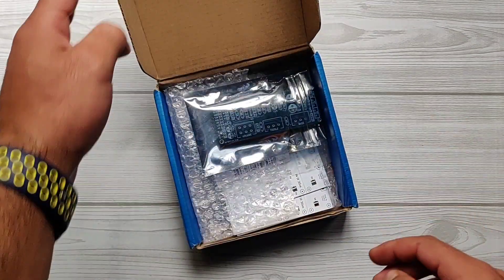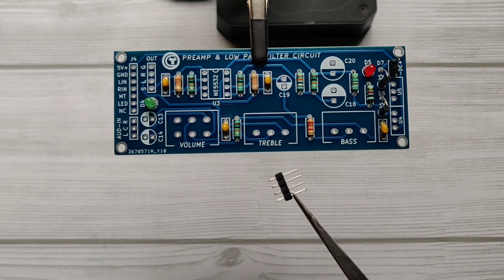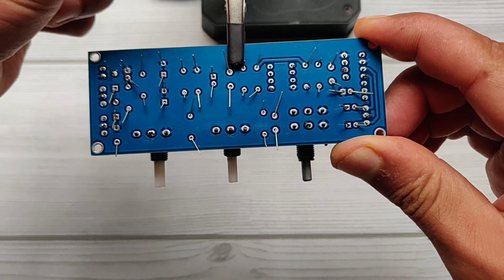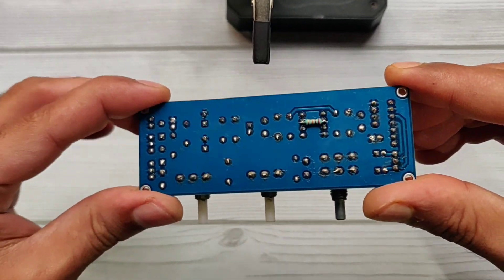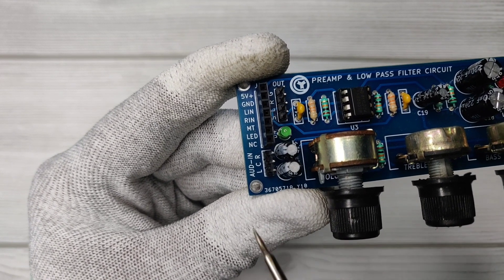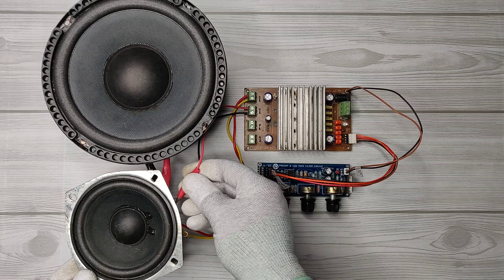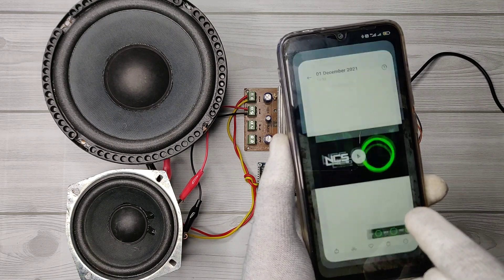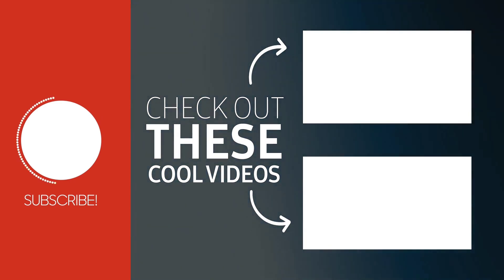Heavy bass treble volume control circuit for amplifier DIY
Volume bass treble control circuit
volume bass treble control circuit diagram
Bass treble volume control circuit
Bass treble volume control circuit diagram
how to make bass treble control circuit
Amplifier tone control circuit diagram
Tone controller circuit for amplifier
bass treble controller for amplifier
Preamplifier circuit diagram
preamp circuit board diagram
Subwoofer low pass filter
Diy heavy bass preamplifier circuit
bass treble & mid volume control circuit
Bluetooth audio receiver for home theatre

In this video i'm sharing the High quality bass, treble controller circuit with Bluetooth for any 2.1 channel audio amplifier. This circuit will boost bass to subwoofer channel without any voice only clear bass,
And Right & Left channel can be used to get treble and voice notes as shown in video.
It is designed with both Bluetooth and direct audio receiver.

Links_________

 PART LIST
1) NE5532P IC with holder base.
2) 2x 220uf/16v-50v capacitor.
3) 2x 2.2uf/16v-50v capacitor.
4) 2x 47nf poly capacitors.
5) 1x 470nf & 1x 1uf poly capacitors.
6) 5x 10k resistors.
7) 2x 33k resistors.
8) 22k, 2.2k, 1k, 82R resistors.
9) LM7812 & LM7805 V-Regulators.
10) 2x 50k single potentiometers
11) 1x 100k double potentiometer.
12) 2x 1N4007 Diodes.
13) 2x Red & Green leds
14) Pin headers Male & Female.
15) Bluetooth audio receiver module.